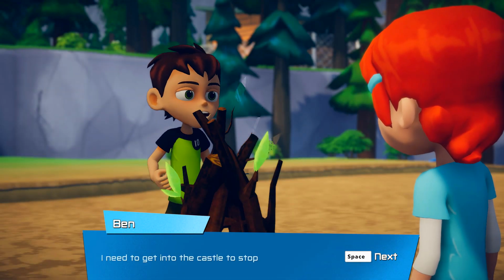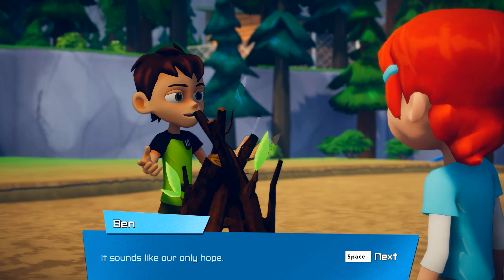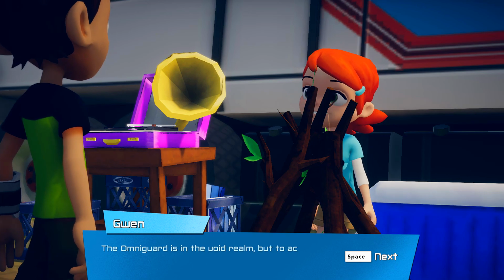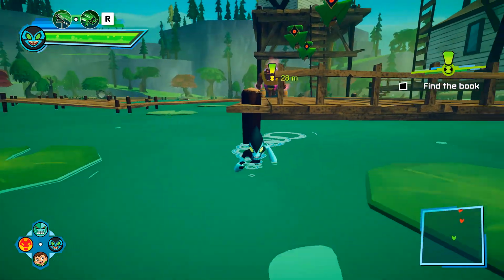Ben 10: Power Trip Gameplay Walkthrough (Mission Spellbook Saluage) Part 27